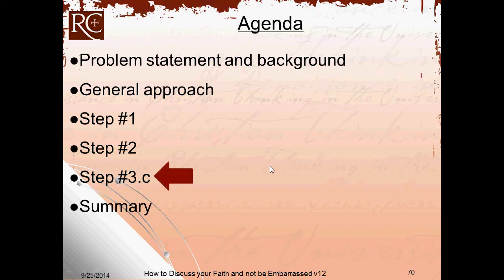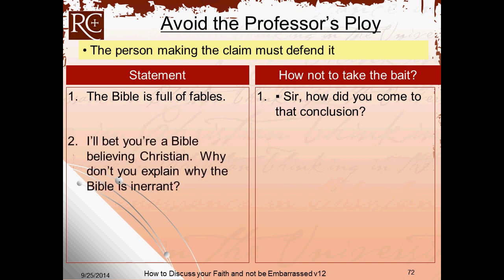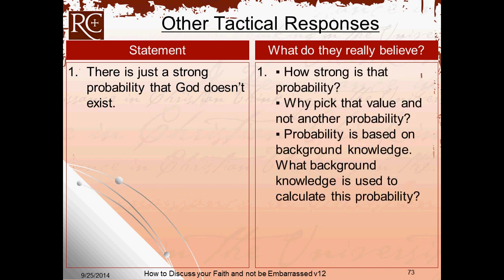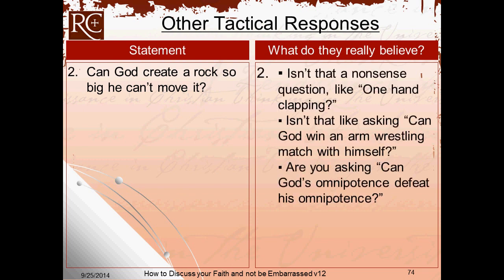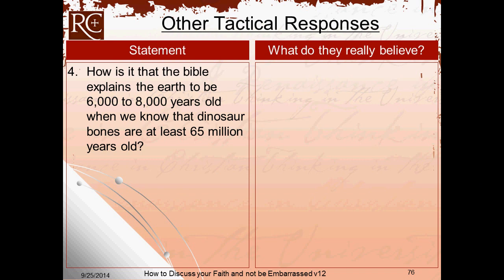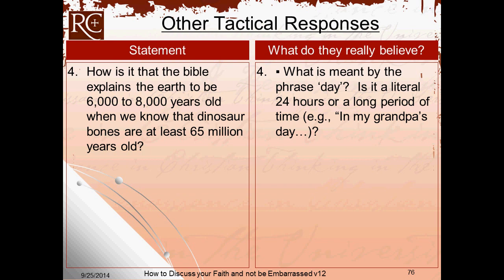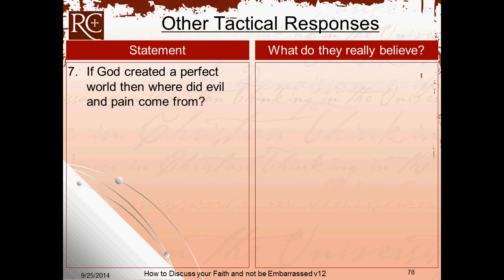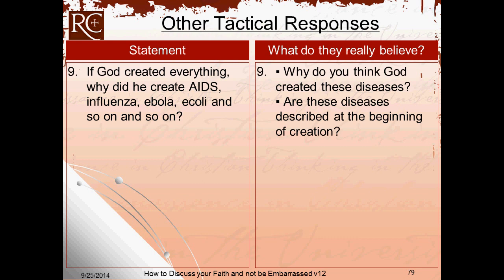Tactics Part 7: Use questions to point out weaknesses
Sometimes it isn't obvious if there is a flaw in another person's opinion  or views.  Gathering more information is useful at this step to peel the next layer of the onion.